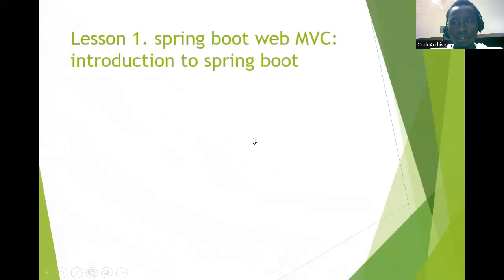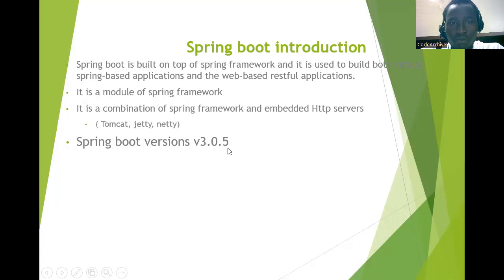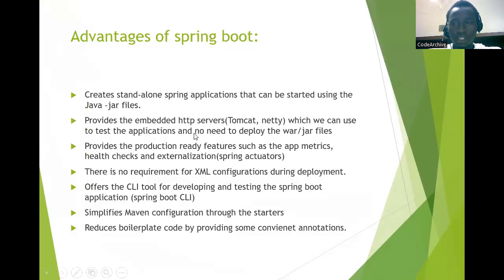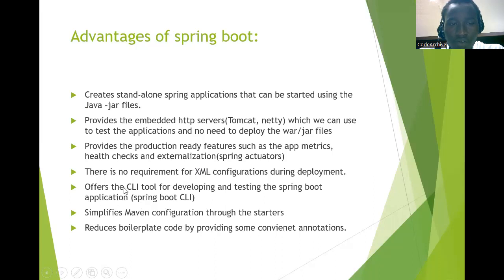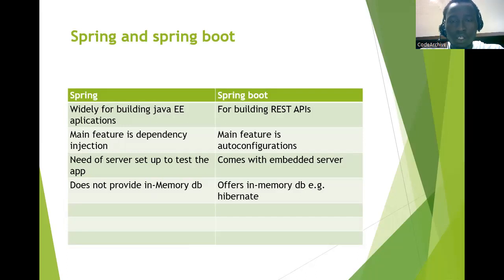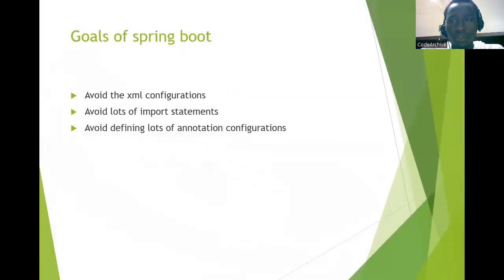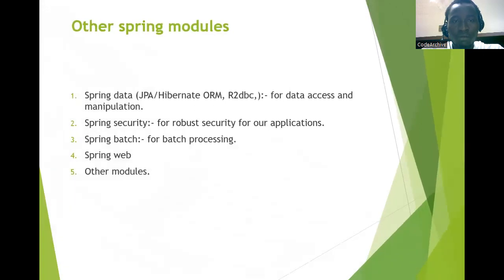Lesson 1 Introduction to Spring boot, what is spring boot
this video provides the brief introduction to spring boot framework and explains the following:
1.what is spring boot.
2. the advantages of the spring boot framework
3. the features of spring boot framework
4. the  comparison between spring and spring boot framework